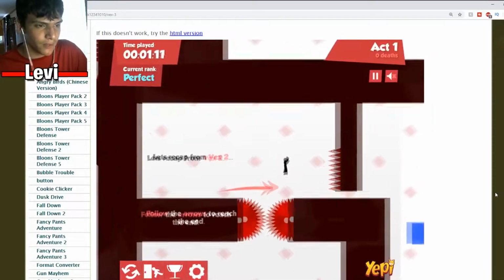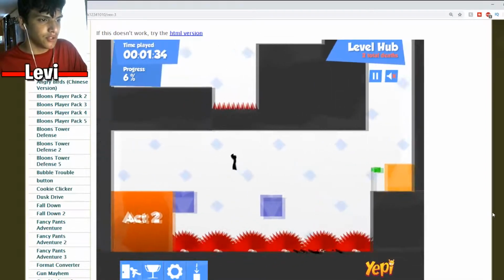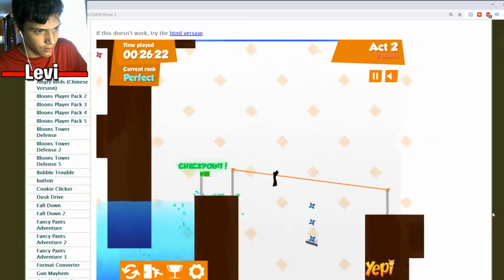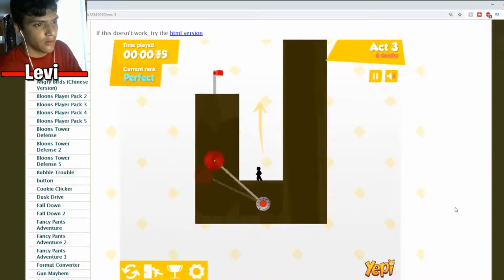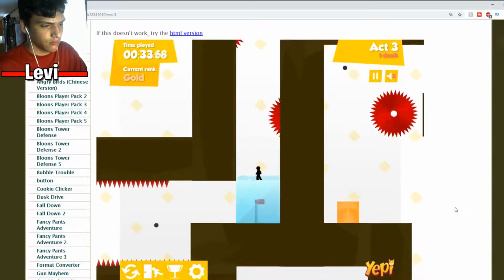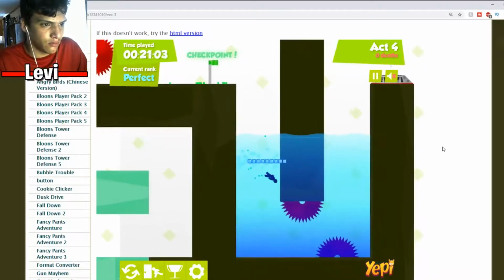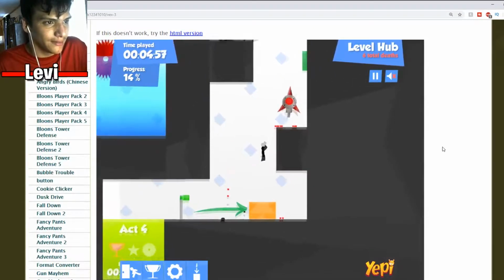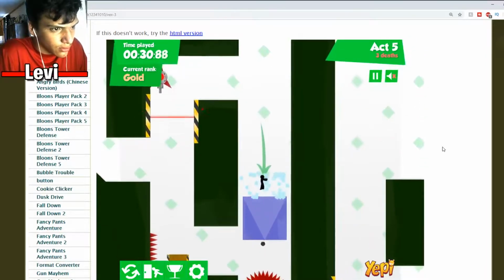STICKMAN VS ACT 3 (Vex 3)